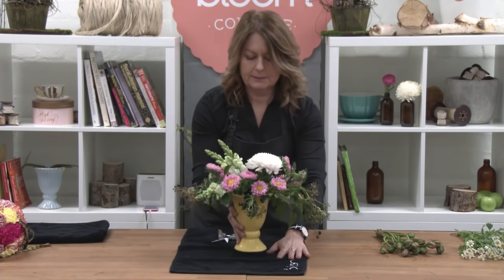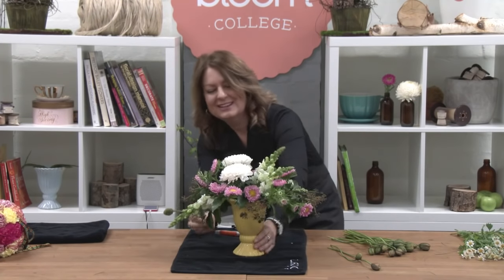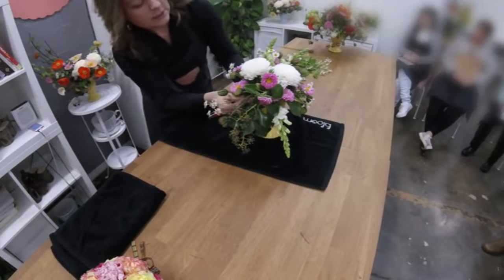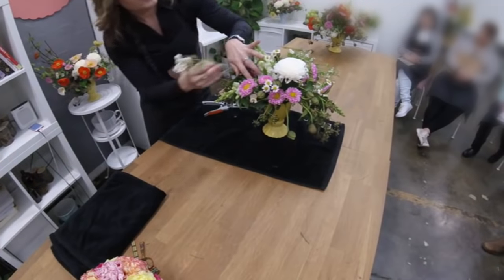Urn Flower Arrangement Demo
Learn how to design and create a stunning urn flower arrangement for the hobbyist or professional florist, with this demonstration by Natalie, filmed as part of our live training course.

Bloom College teaches flower arranging for both hobbyists and professionals, based out of our workshop in Melbourne, Australia. Our expert teachers are vastly experienced making all kinds of floral arrangements, so whether you’re interested in flower making at home or a career in floristry we can help.

Soft blues, delicate pinks and bold burgundies combine in this Classic Urn Arrangement to give a fresh take on vintage inspiration. One of the most popular designs in floristry - timeless and classic.

TIP: A combination of blooms with various sizes, textures and shapes are recommended for this urn floral arrangement.

Prior to constructing the urn you will need to soak the foam. Fill a vessel with enough water so that the brick of foam can be fully submerged. Gently place the foam on the water and allow it to soak up the water. Never use force to push it down into the water as it may not absorb the water correctly leaving patches of foam not wet. It will take the foam a minimum of 20 seconds to fully soak.

Once it is fully soaked, bring the brick out of the water and cut the foam to the shape of the urn. Make sure the branding on the brick is facing upwards. The structure of the foam brick in construction allows for blooms to best take up water if the branding is facing up.

Ensure the foam is positioned into the container firmly that it isn’t able to move around. It is important to remember to leave an area/gap to the side of your brick and the edge of the urn, so that water can be easily added to the design.

TIP: You can substitute blooms, for seasonal variation. To do this, use blooms with similar mass, shape, textural or visual weight to give a similar look to the design.

Urn Flower Arrangement